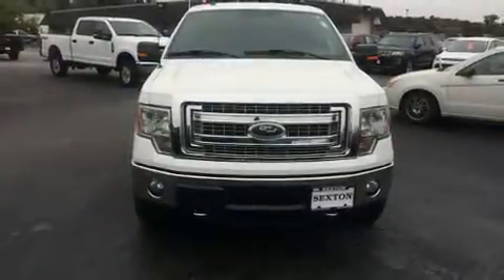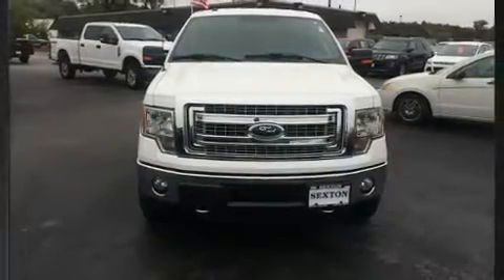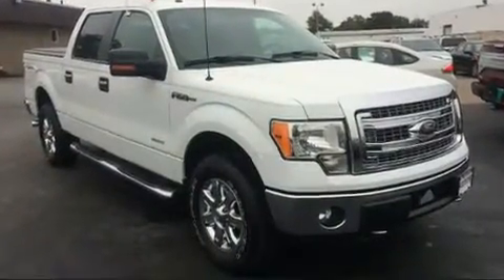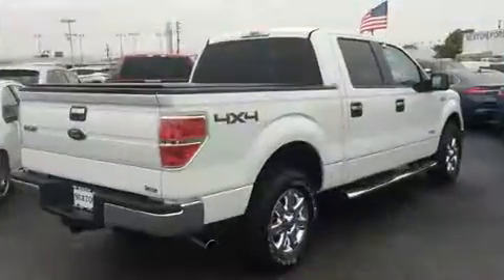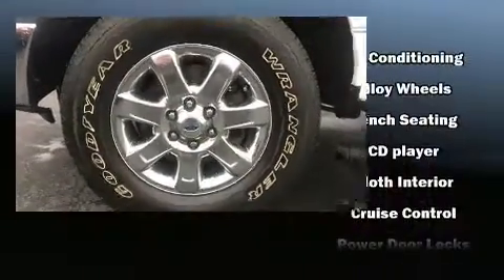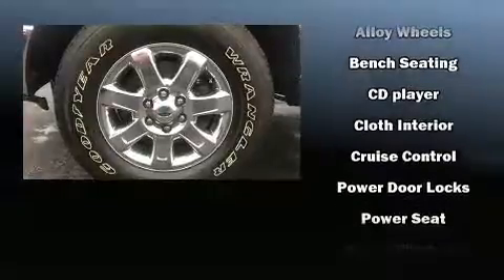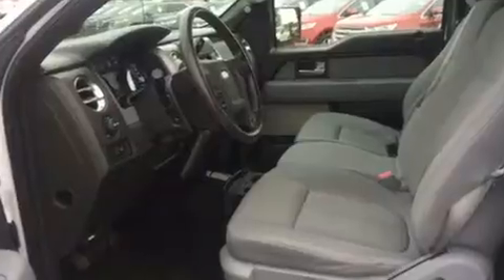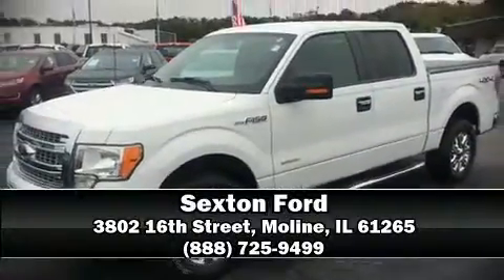2013 Ford F-150 XLT in Moline, IL 61265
Sexton Ford
3802 16th Street

Step into the 2013 Ford F-150. Smooth gearshifts are achieved thanks to the refined 6 cylinder engine, and for added security, dynamic Stability Control supplements the drivetrain. Four wheel drive allows you to go places you've only imagined. Top features include air conditioning, 1-touch window functionality, variably intermittent wipers, tilt steering wheel, power door mirrors, remote keyless entry, an overhead console, and more. Audio features include an AM/FM radio, and 4 speakers, providing excellent sound throughout the cabin. Ford also prioritized safety and security by including: head curtain airbags, front side impact airbags, traction control, a panic alarm, and 4 wheel disc brakes with ABS. We have the vehicle you've been searching for at a price you can afford. Stop by our dealership or give us a call for more information.